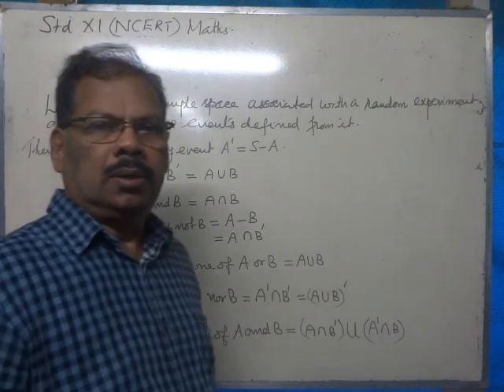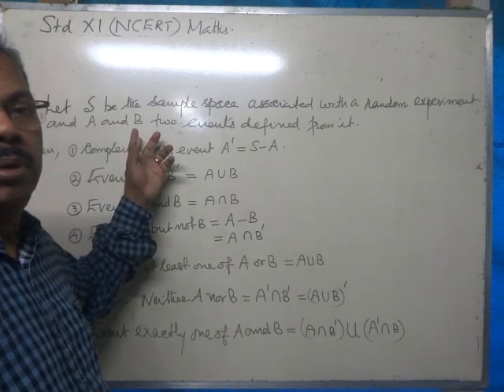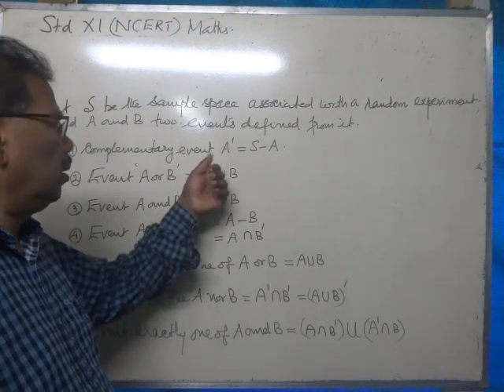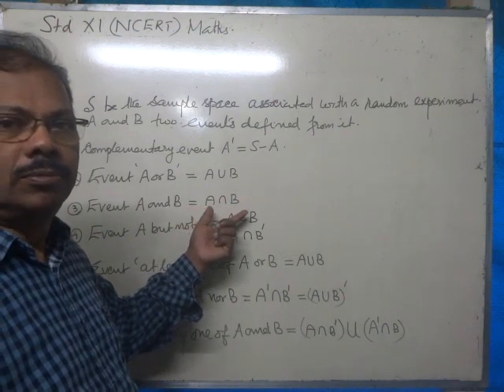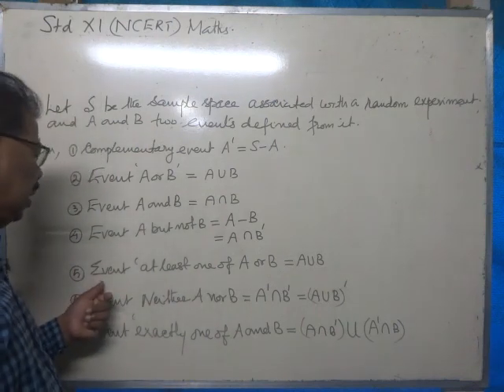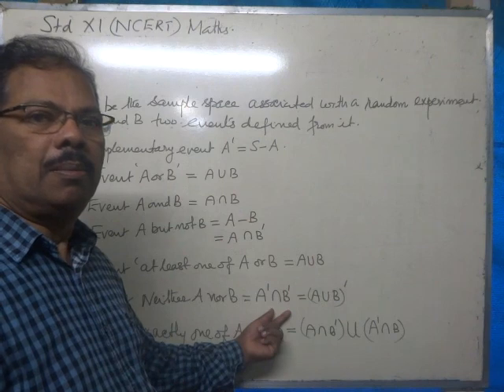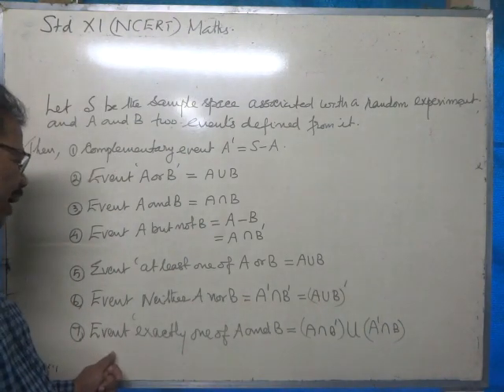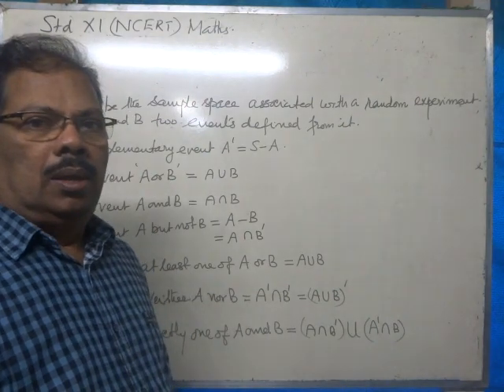PLUS 1 MATHS - NCERT - PROBABILITY